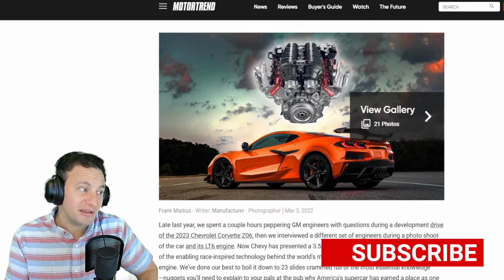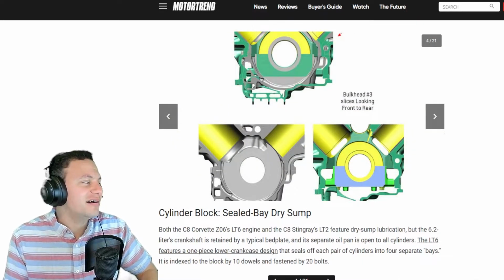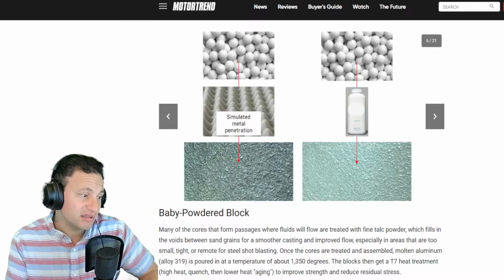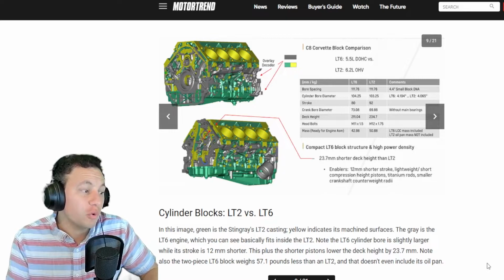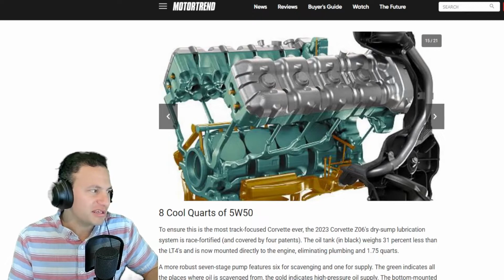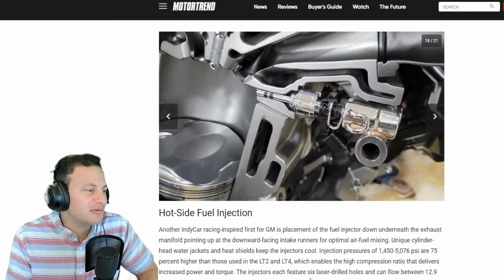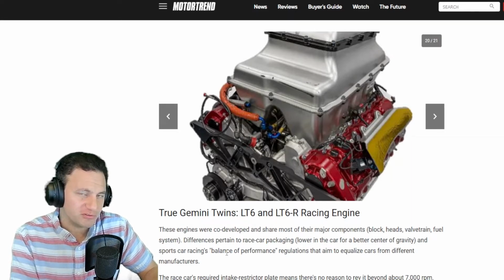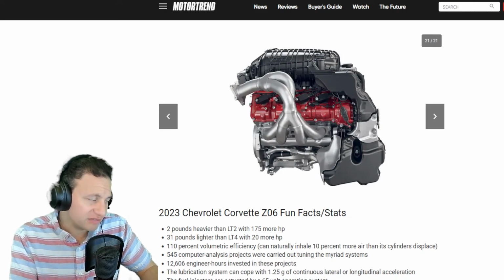2023 Chevrolet Corvette Z06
Chevy has presented a 3.5-hour deep-dive webinar divulging even more of the enabling race-inspired technology behind the world's most potent naturally aspirated production-car engine.

Full Credit & Article